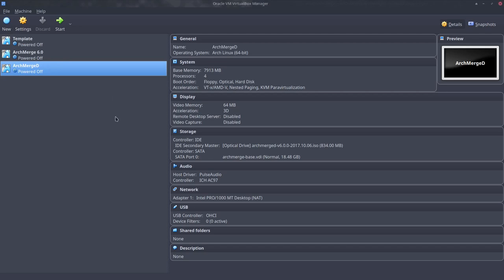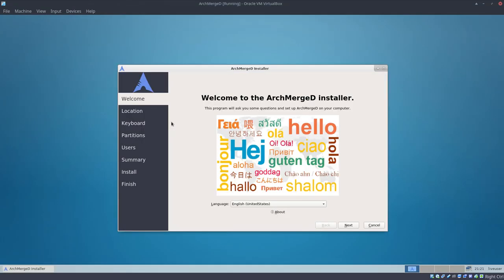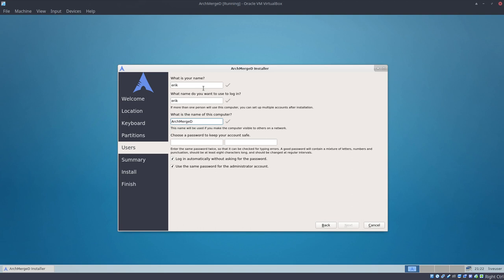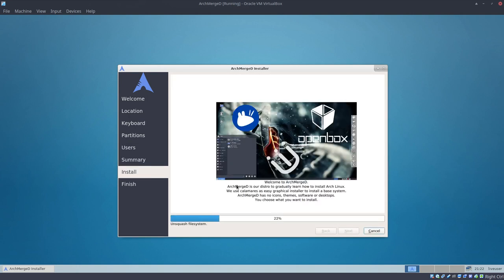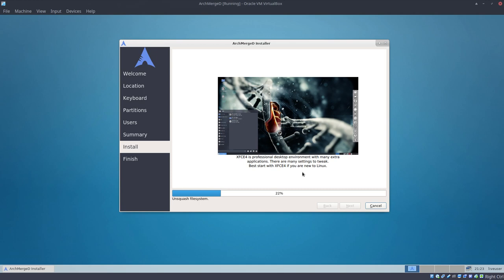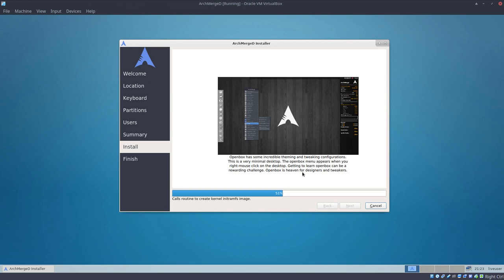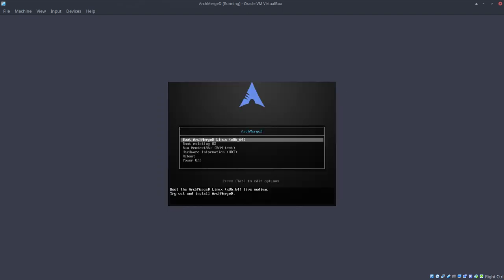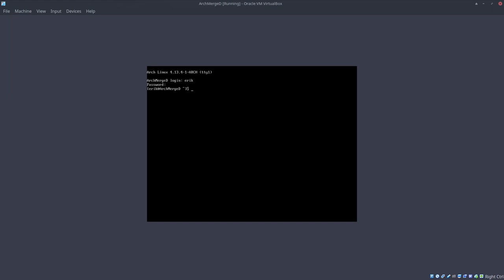ArchMergeD Teaser for Launch of 1st November 2017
ArchMergeD - our iso for our learning platform - Teaser - Iso is for phase 2 and phase 3 of this - Install any desktop environment on it and have fun while learning.